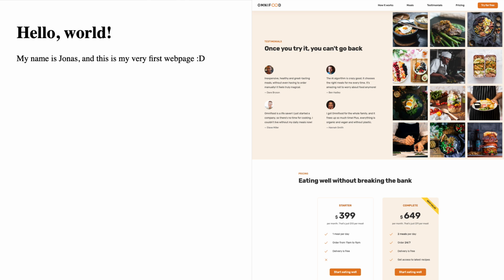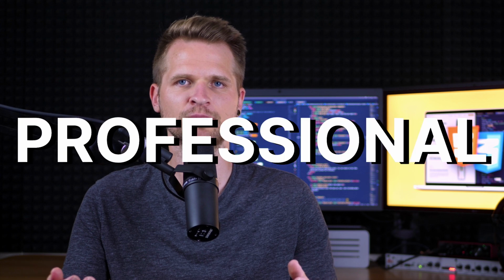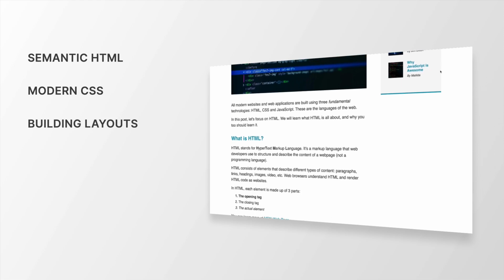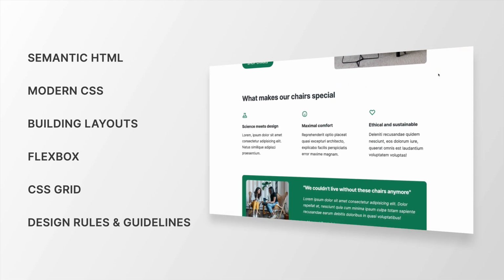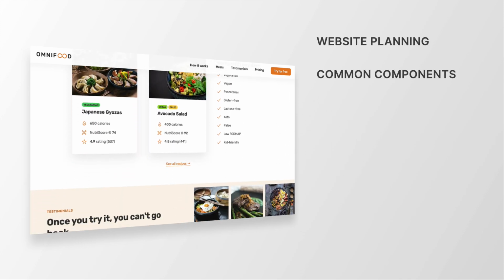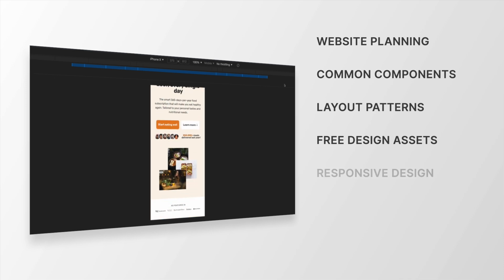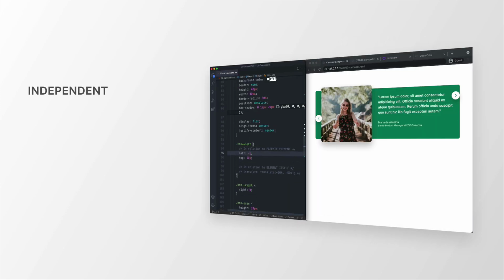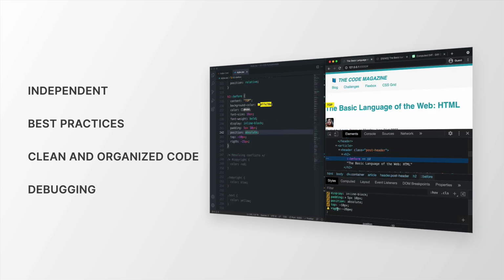Build Responsive Real-World Websites With HTML and CSS (v2) - Promo Video